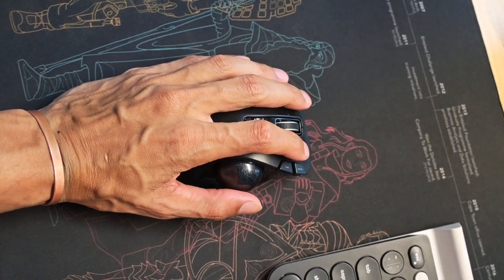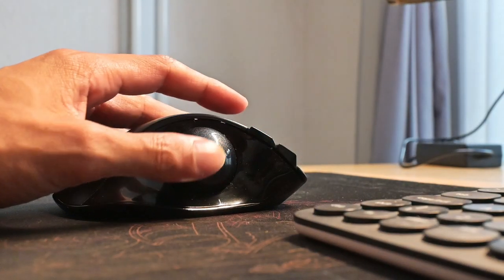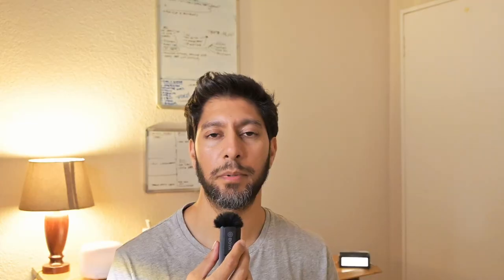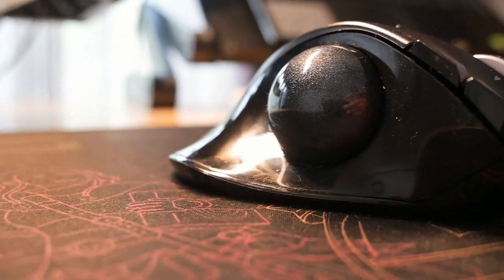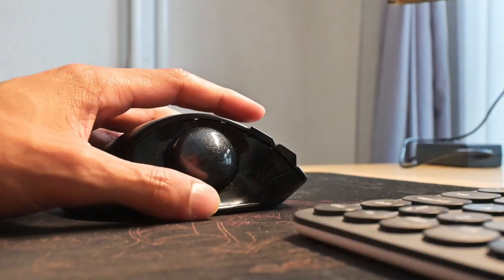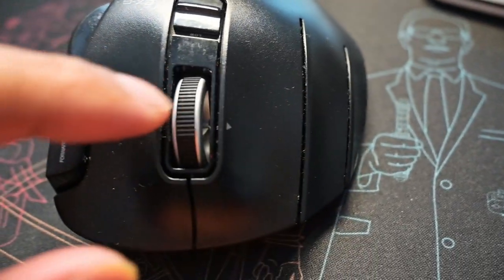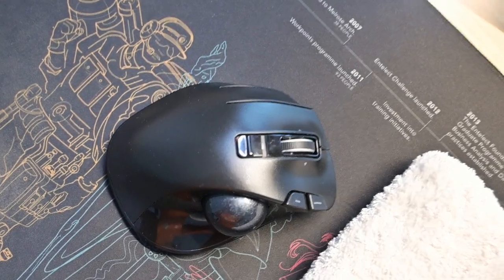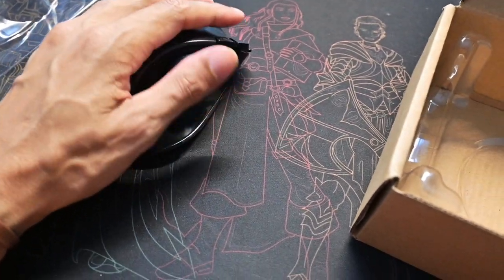Using the ELECOM Left-Handed Trackball Mouse | Pros, Cons +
I tried out a trackball mouse and found a left handed one! If you are left handed then you will understand the struggle :) I thought I would review it and discuss some of the pros and cons I found when using it..

//CHAPTERS
00:00 Intro - left handed mice
00:31 Right handed mice
01:16 Trackball mouse
01:48 The Cons
03:42 The Pros - 1
04:05 Pros - 2
04:30 Pros - 3
04:44 Pros - 4
05:44 Shortcut keys
05:58 All in all
06:14 Packaging
06:30 Ergonomics
06:48 Remember to clean it
07:30 Build quality & outro

🛹🛹🛹🛹 //BOARD DISCOUNT
If you're looking to get an Evolve skate board in South Africa, click here to Shop Evolve: